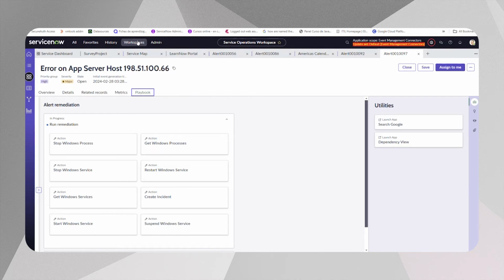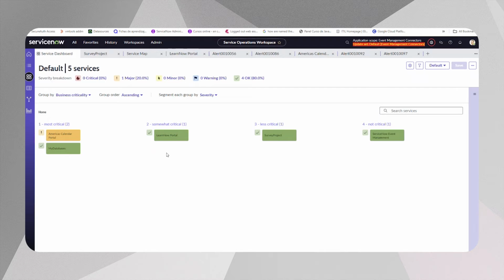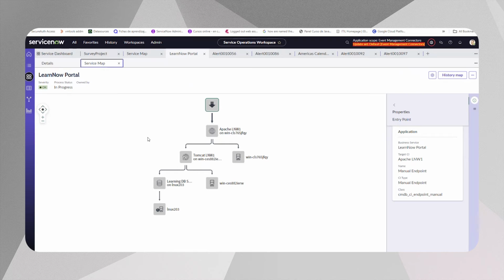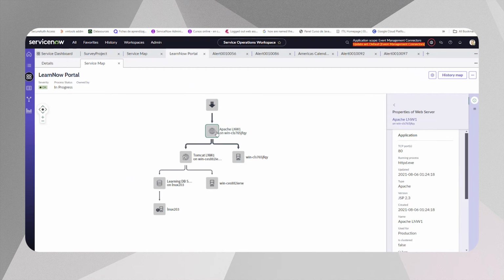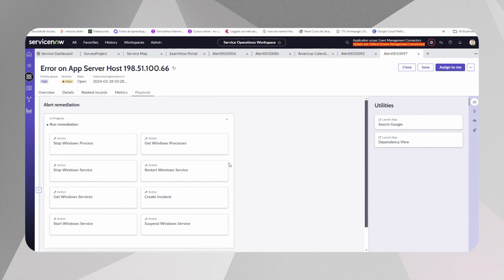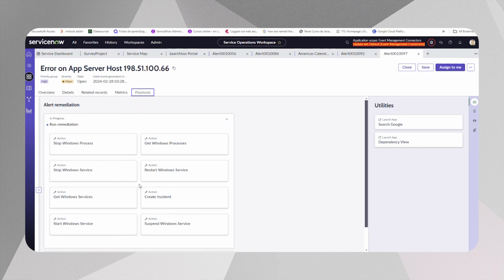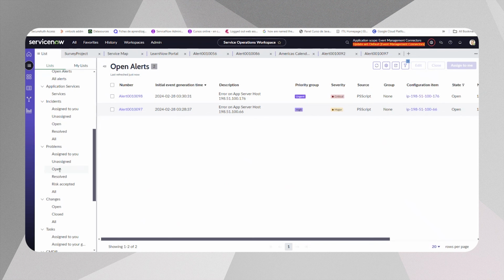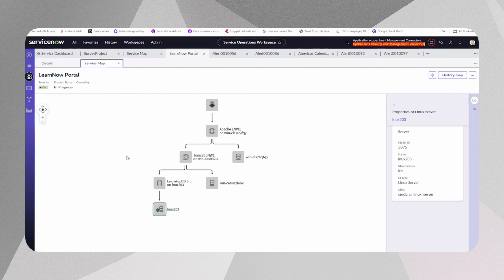Demonstration: ServiceNow Event Management Operator Workspace